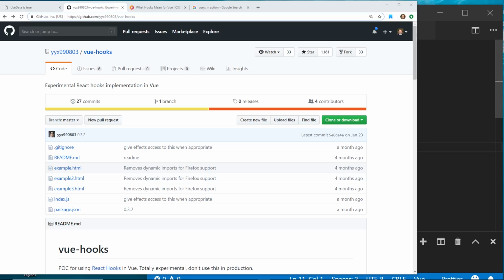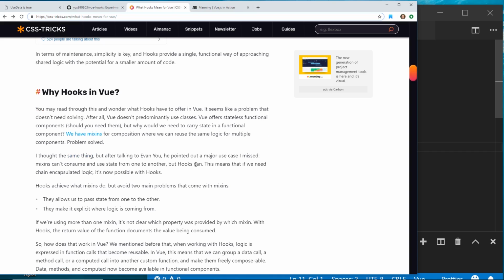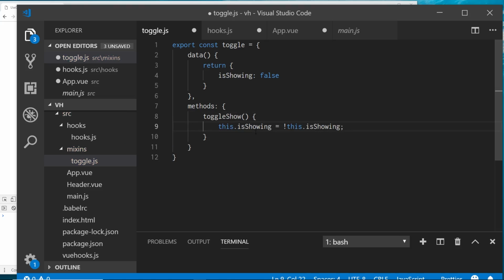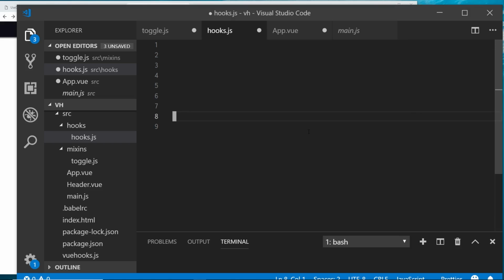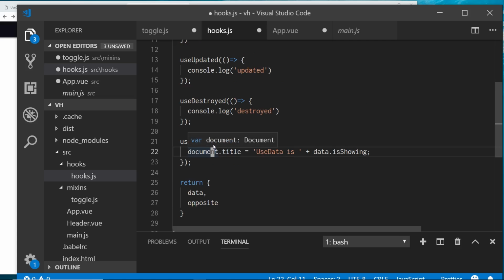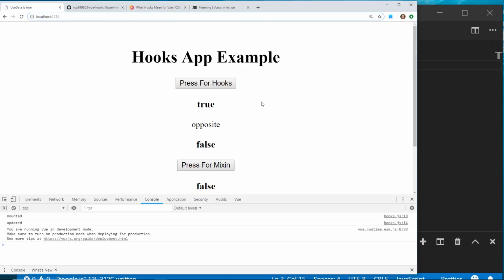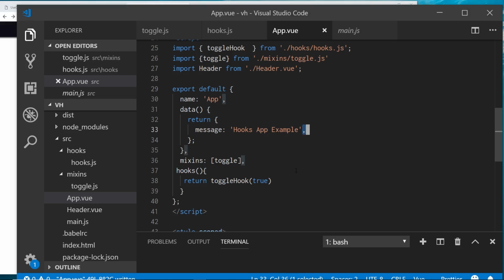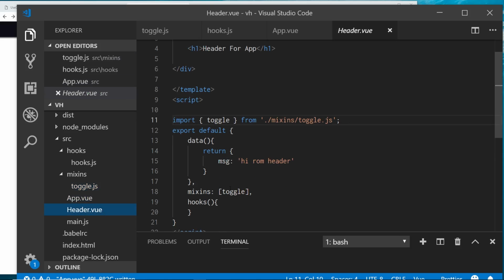What Are Vue.js Hooks? A First Look And Tutorial!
Vue.js has added an experimental feature called vue-hooks. In this video I discuss some resources you can use to learn Vue hooks and why you should use them versus Vue mixins.